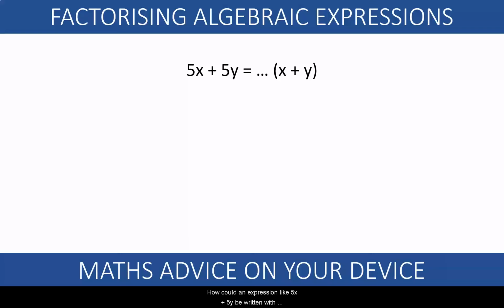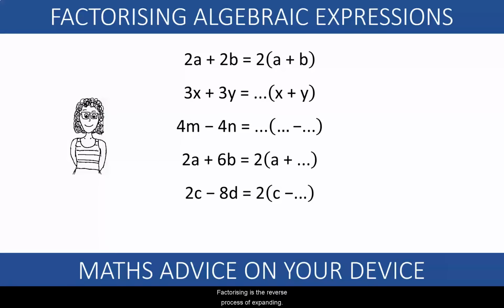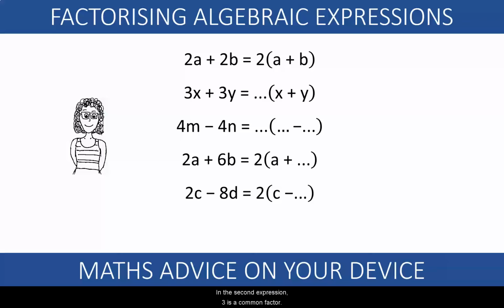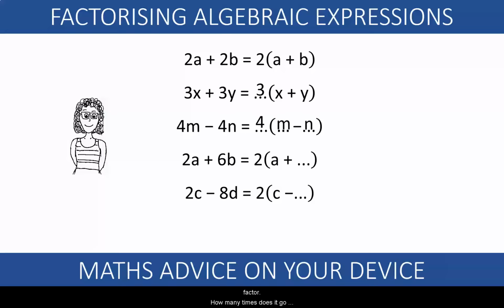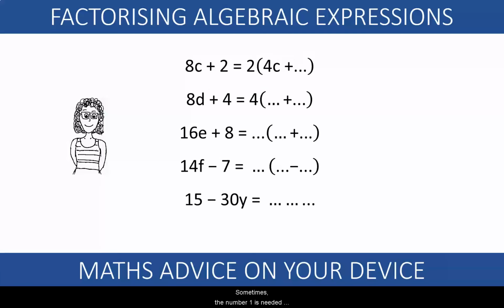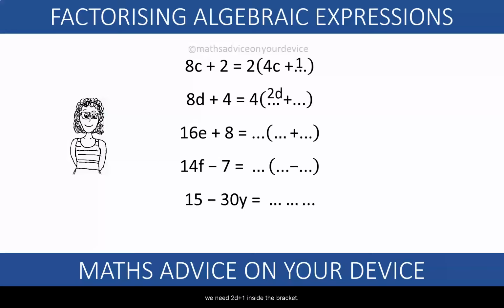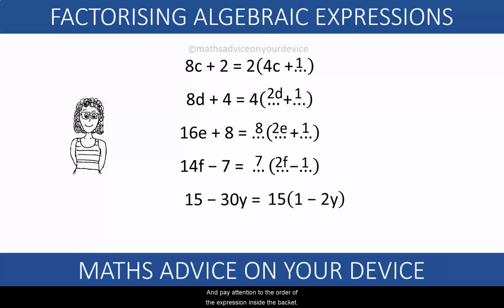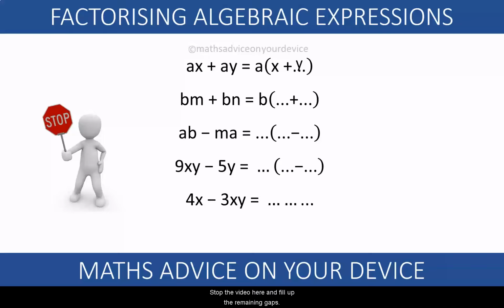Factorising Explained Dealing with NEGATIVE Signs and Variables! (Episode 4/19)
Working backward is hard—unless you have a system! 🧠 In this lesson, we master Factorising by finding common factors. I’ll show you exactly how to handle tricky negative signs and variables like 6b-12 and 8d+4d² without getting confused.

📝 FREE PRACTICE WORKSHEETS: Master factorising with our step-by-step practice sheets!